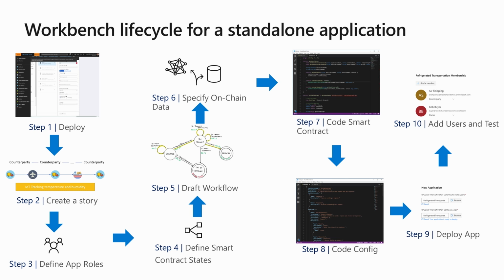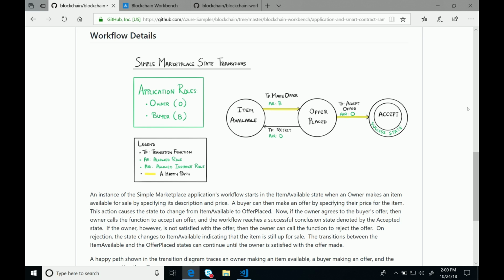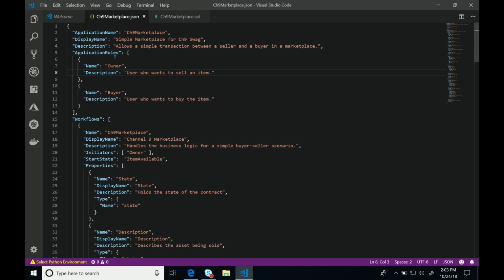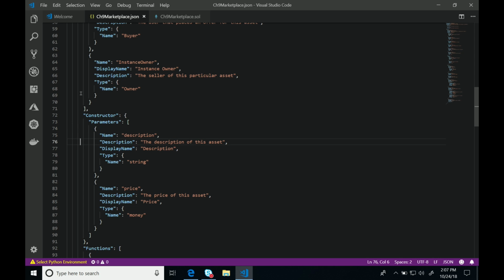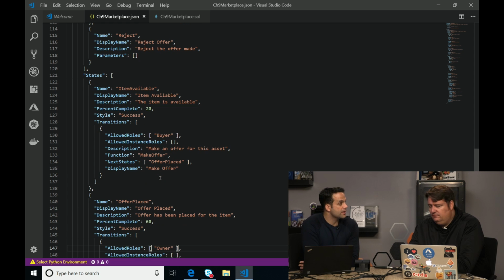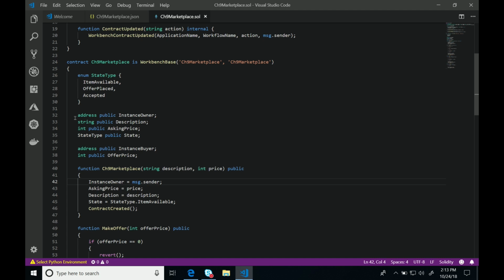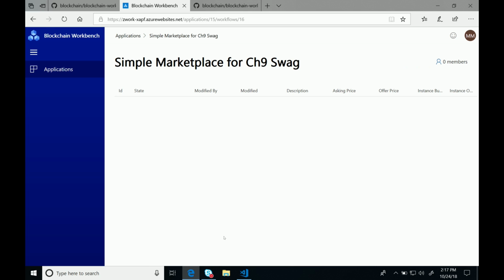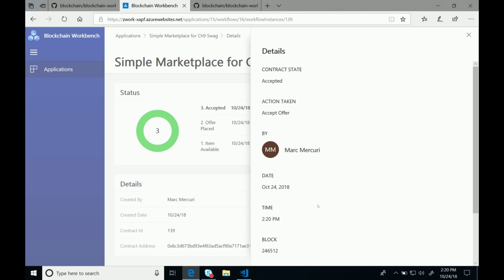Building your first Azure Blockchain Workbench application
This session goes over the end-to-end life cycle for building a standalone Azure Blockchain Workbench application. We walk through smart contract and configuration code for the application and show an end-to-end demo of the application working within Workbench.

You can deploy Azure Blockchain Workbench from the Azure Marketplace using